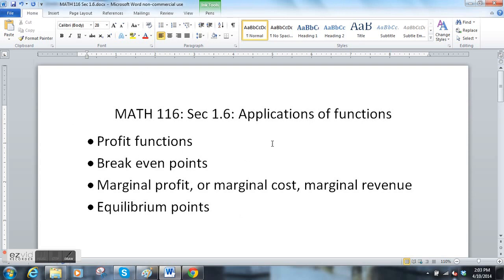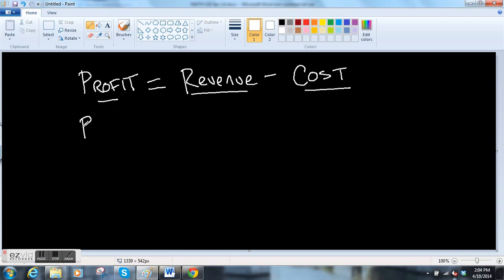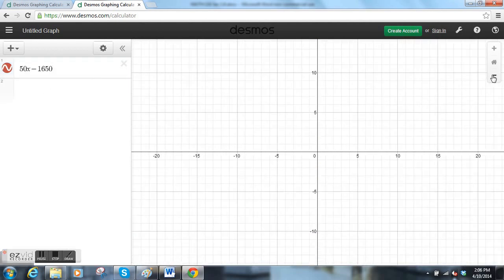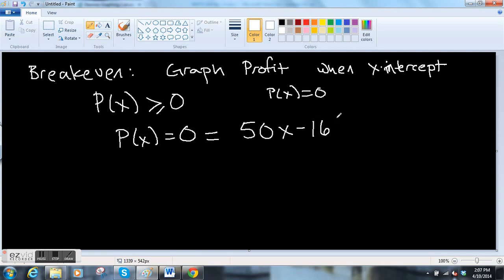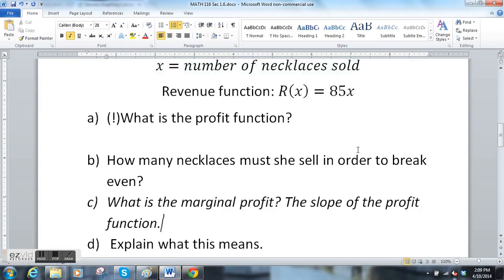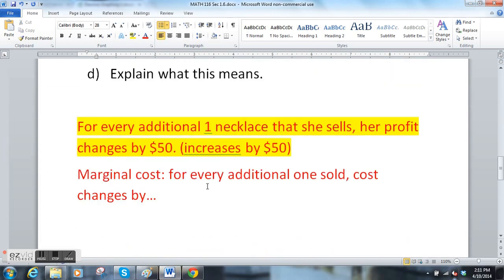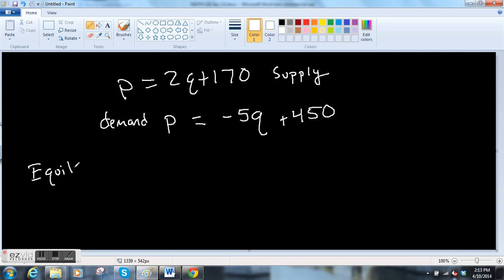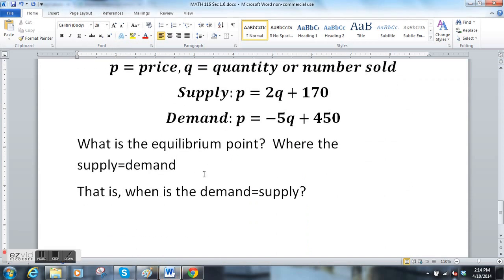MATH 116 Sec 1.6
Applications of graphs, profit functions, break even point, marginal profit, equilibrium points, Q#17,